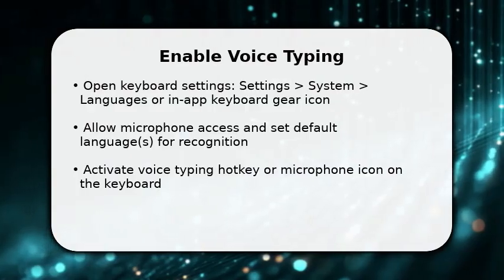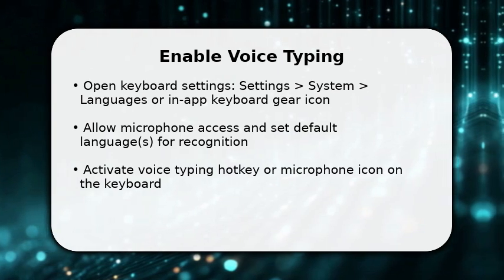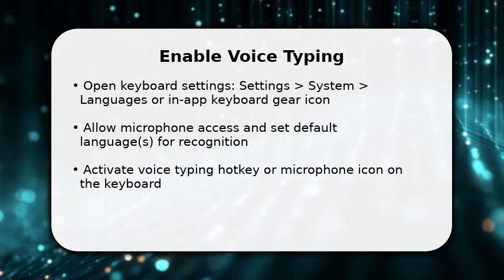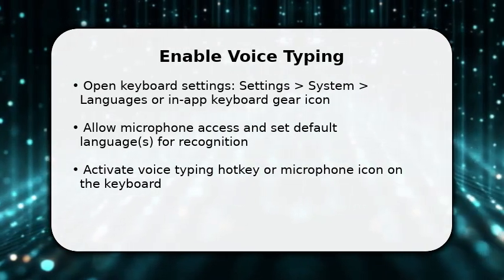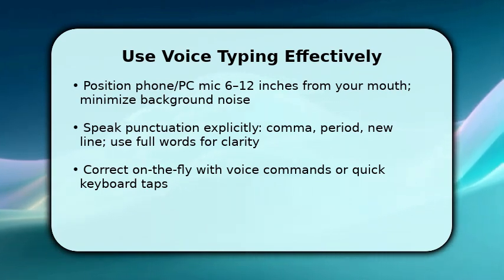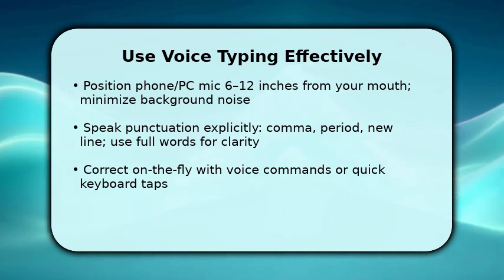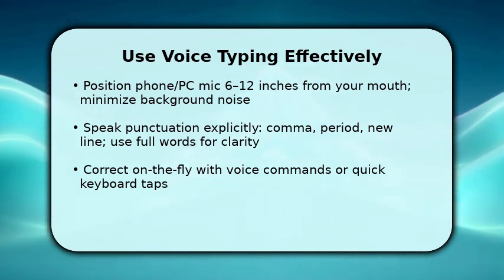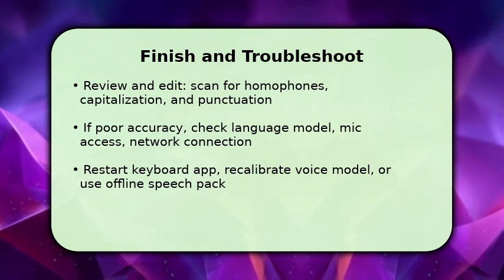How to Use Keyboard Voice Typing (updated)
Discover the art of keyboard voice typing and elevate your digital communication skills. This updated guide walks you through mastering this unique skill, offering practical tips for effective use in emails, chats, and beyond.